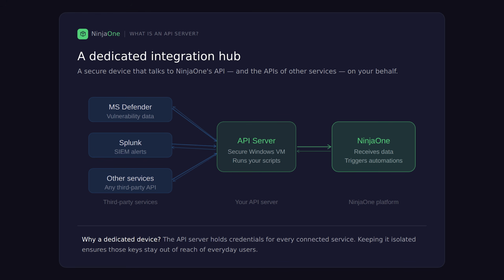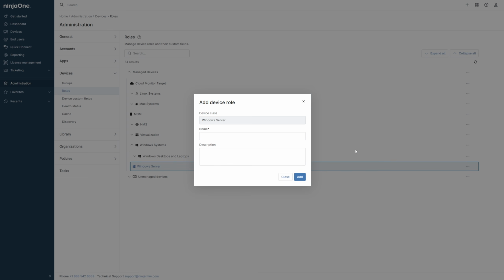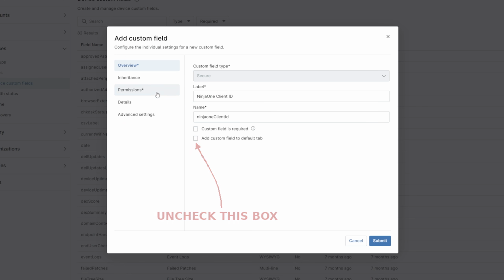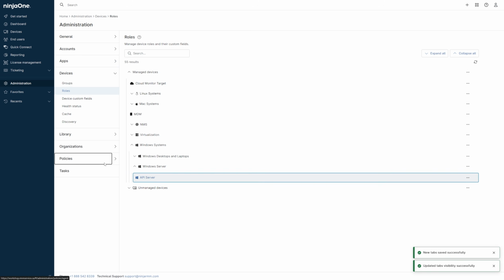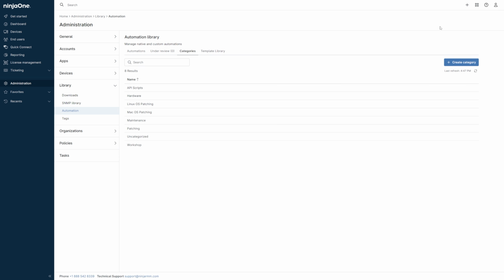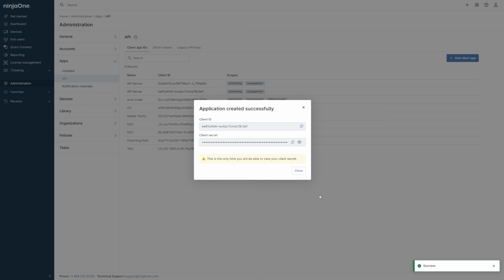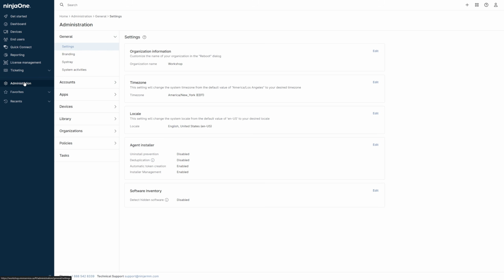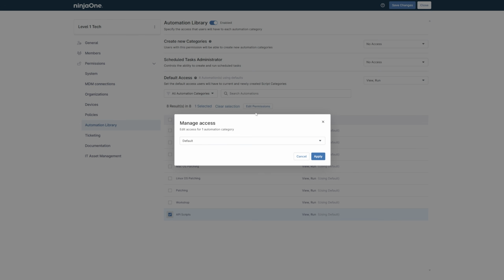How to Set Up an API Server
NinjaOne Field CTO Jeff Hunter shows how to set up an API server. An API server is a framework for securely integrating data from other services into NinjaOne. One example (and next week's video) would be retrieving current CVE data from a third-party vulnerability scanner and regularly importing that CVE data into NinjaOne for visibility and remediation.

Chapter Markers
00:00 - Intro and Prerequisites
00:43 - Getting Started
01:39 - Custom Fields
03:46 - Policy setup
04:57 - Installing the agent
05:38 - API credentials
07:37 - User permissions
08:48 - Outro